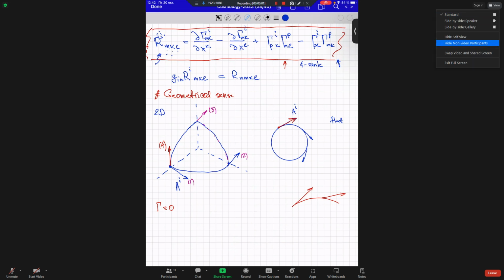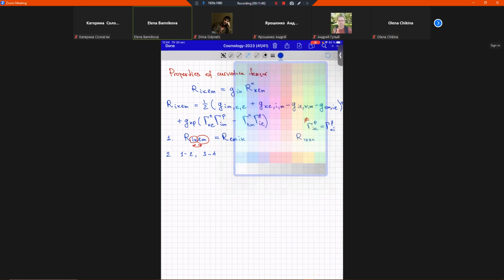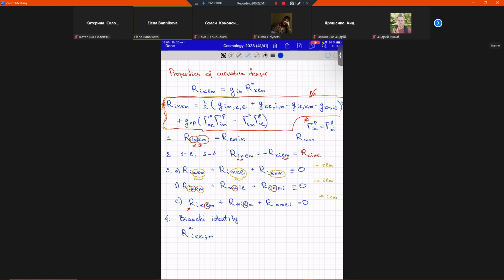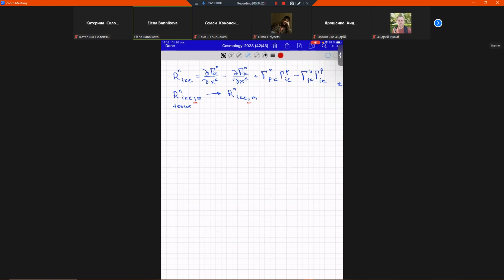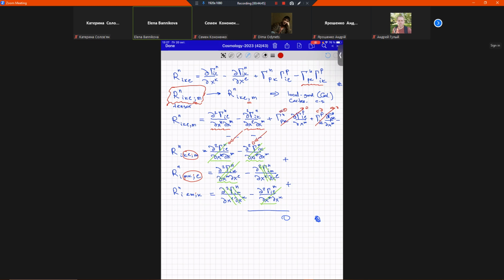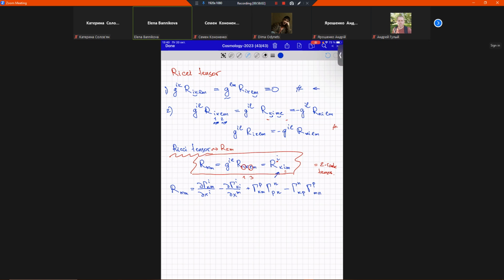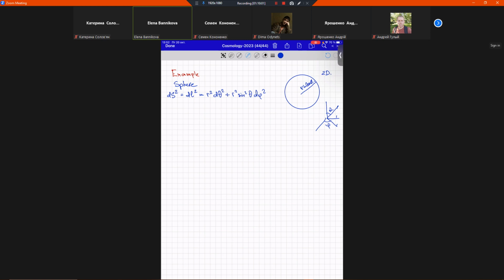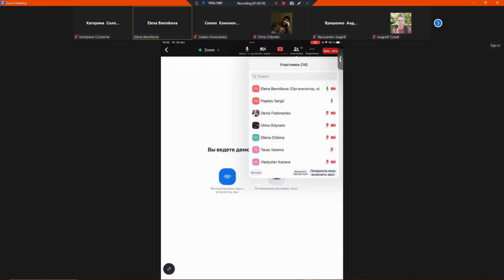Космологія 12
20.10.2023